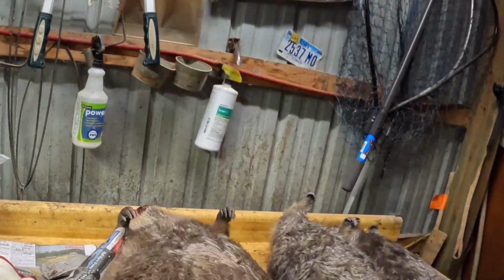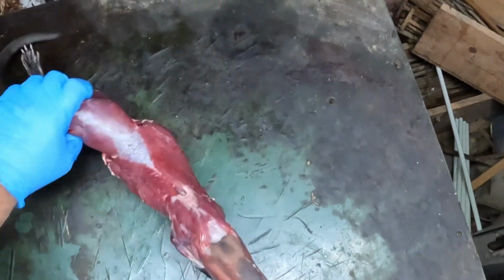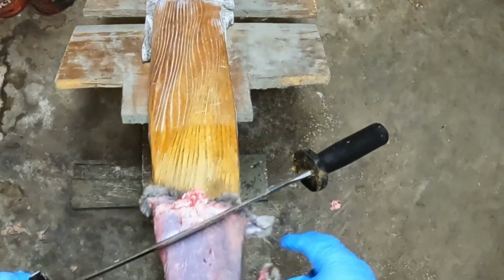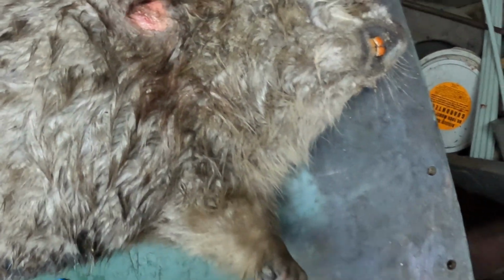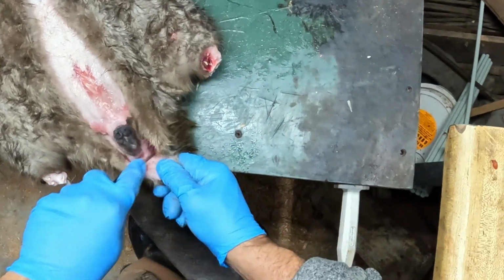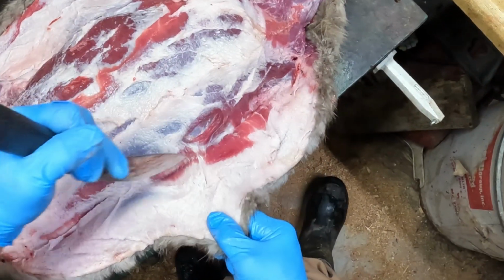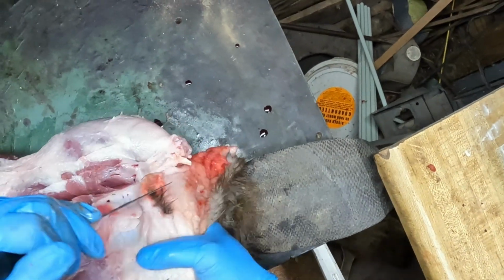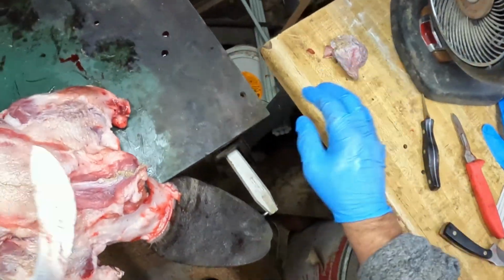On The Line With Madtrapper, Chapter 32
Madtrapper shows how to quickly and efficiently skin, flesh, & stretch a muskrat as well as skinning a beaver.